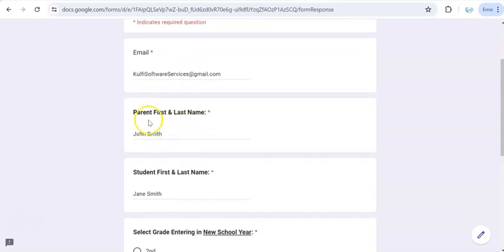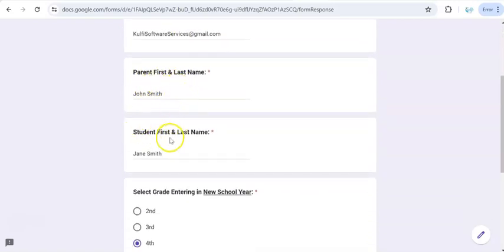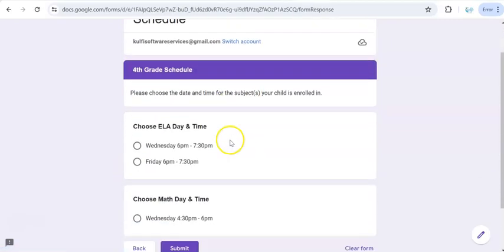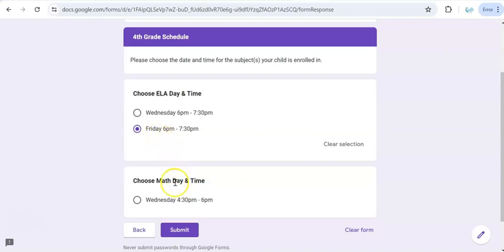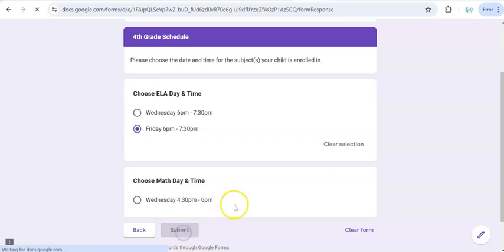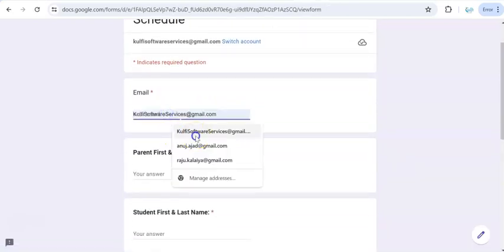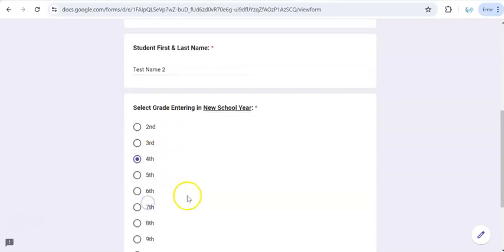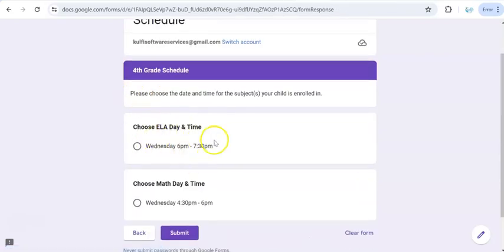Dynamically modify Google Form after submission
In this video we show a Student scheduling Google Form, where only x number of students can book a time slot.

Welcome to our latest video! In this session, we demonstrate how to create a student scheduling Google Form with dynamic option removal based on a specified count limit.

Are you tired of manually managing student bookings for time slots? In this video, we demonstrate the process of setting up a Google Form where only a certain number of students can book a time slot. Say goodbye to overbooking and scheduling conflicts!

Whether you're organizing office hours, tutoring sessions, or group meetings, this dynamic form solution will streamline your scheduling process and ensure a smooth experience for both students and administrators.

Let's simplify scheduling and optimize efficiency together!